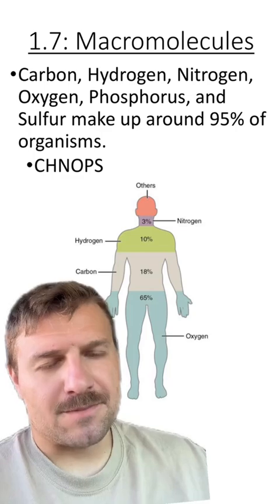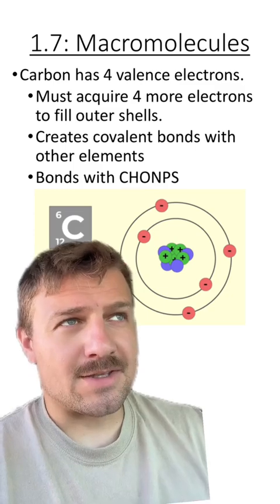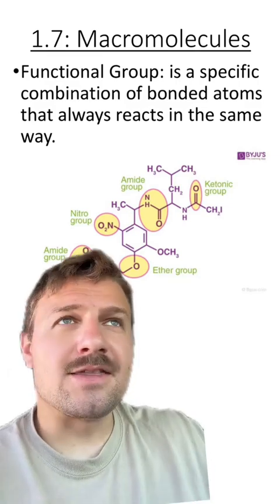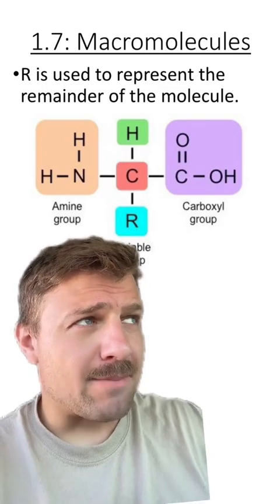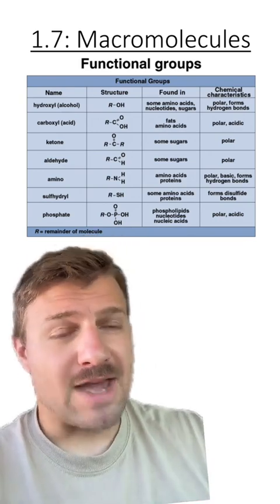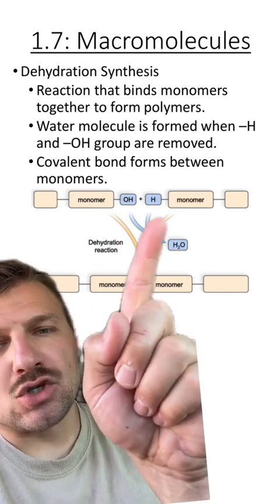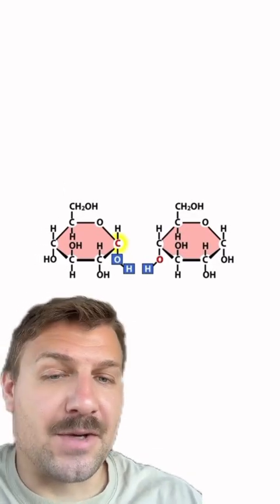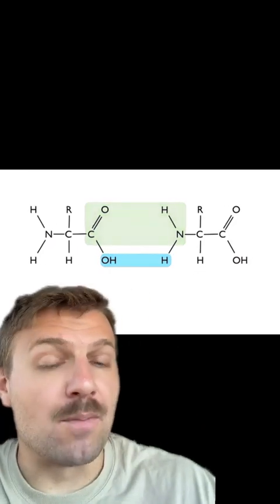Unit 1.7: Macromolecules